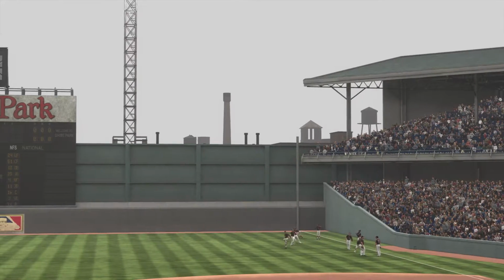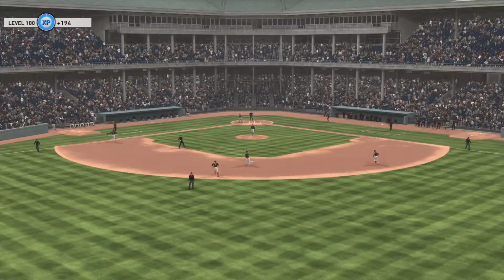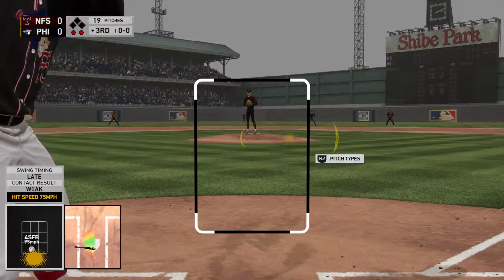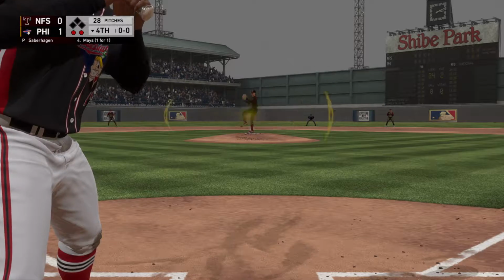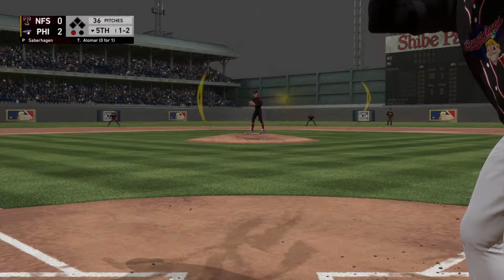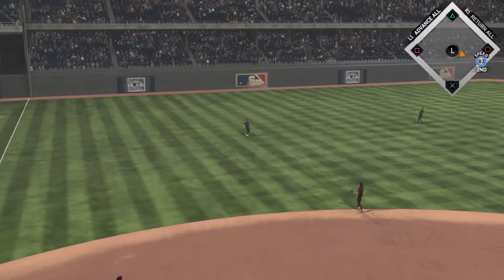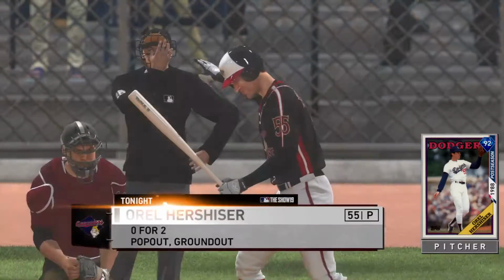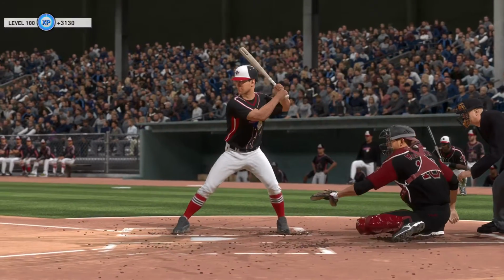MLB® The Show™ 19 Oppo Taco!